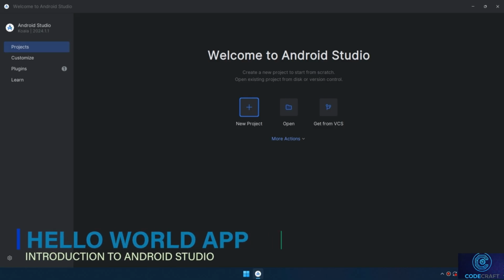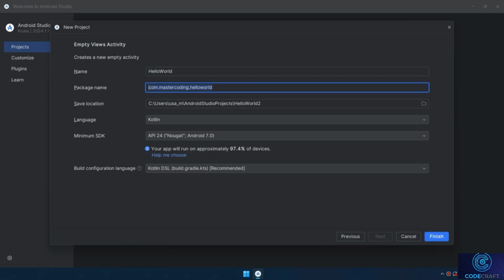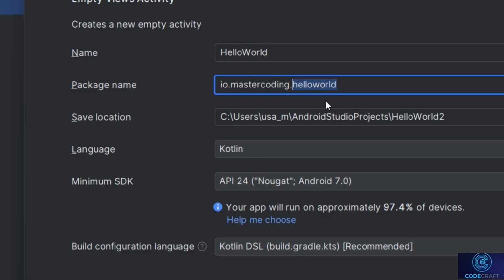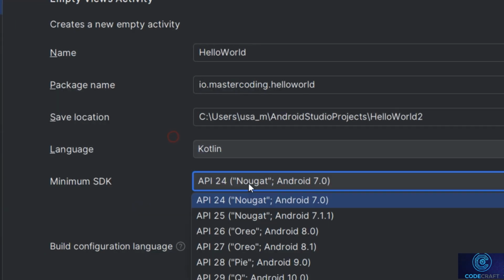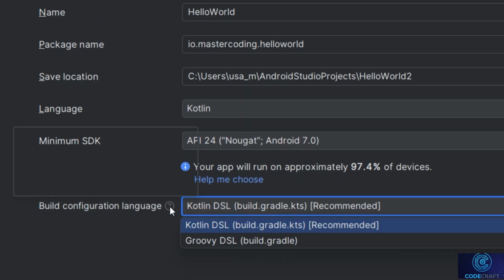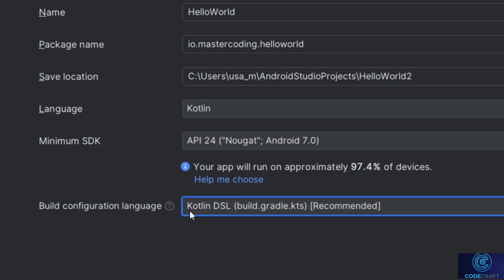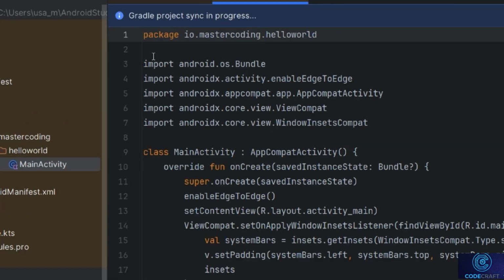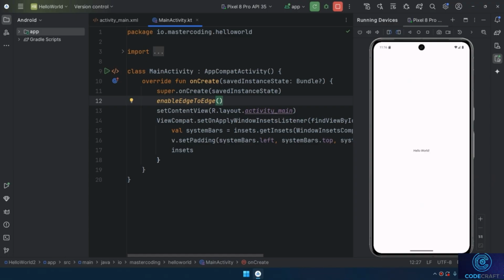(5) Hello World Android App | Creating Your First App | Complete Android Course for Beginners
In this video from The Complete Android Development Course, you will learn how to create your first Android application – the Hello World App using Android Studio.

Building a Hello World app is the first step for every Android developer. In this beginner-friendly tutorial, we will create a new Android project and run our first application successfully.

📚 In this tutorial you will learn:

Creating a new Android project in Android Studio

Understanding the Android project structure

Writing your first Android code

Running the app on an Android Emulator

Displaying the Hello World message on screen

This tutorial is perfect for beginners who are starting Android development from scratch.

By the end of this video, you will have successfully created and run your first Android app.

Students interested in mobile app development

Developers starting Android Studio for the first time

Android Development

Flutter Development

Firebase

Graphic Design

Video Editing